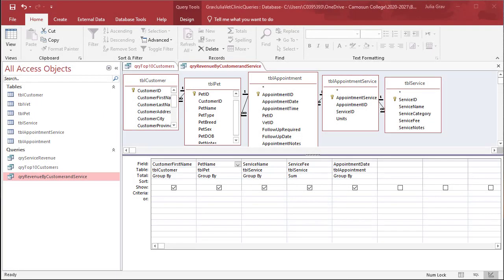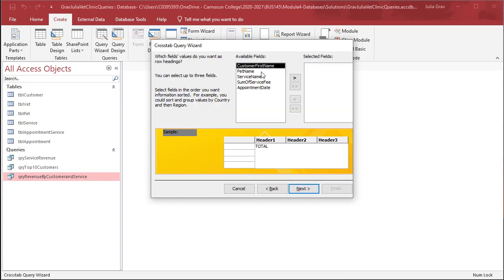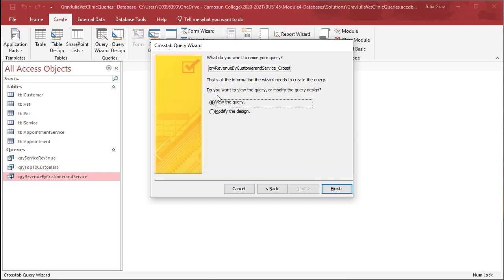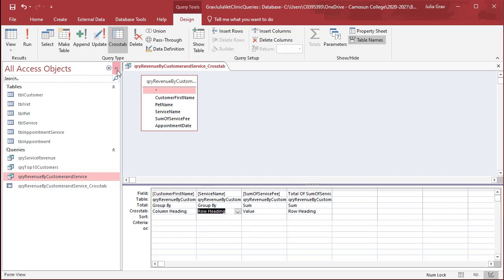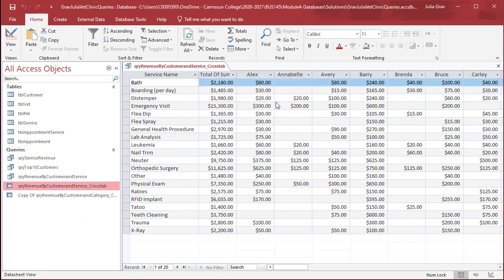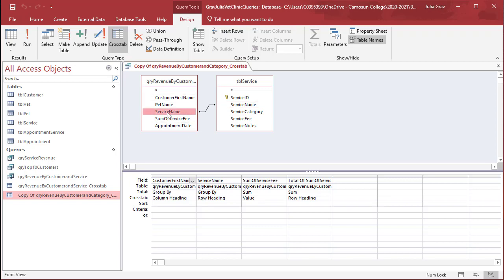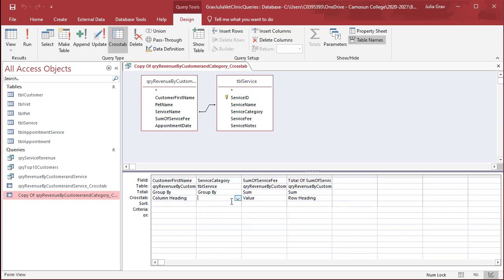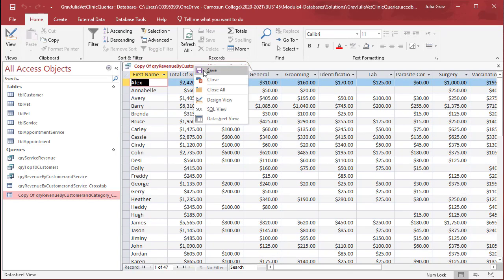Database Crosstab Queries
This video shows you how to use the Query Wizard in Access to create a Crosstab Query based off of another query in the DB